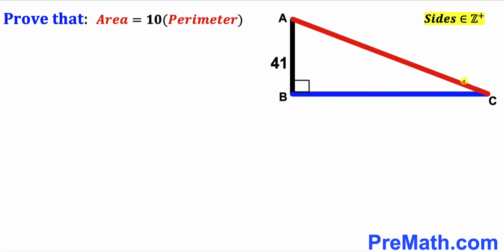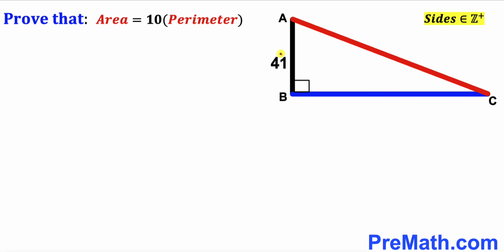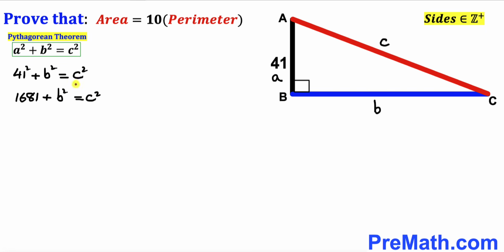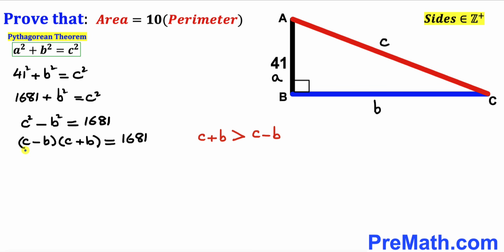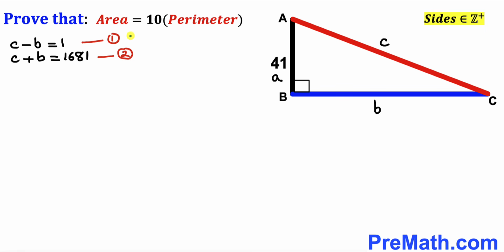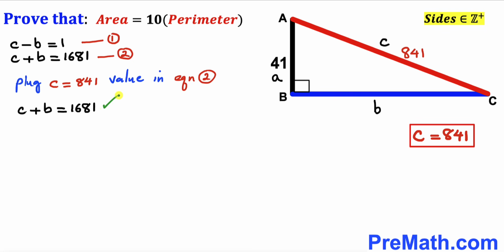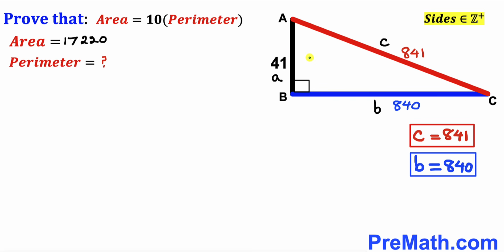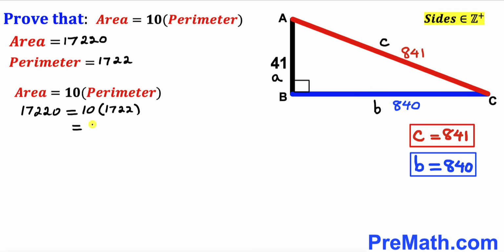Can you Prove that A=10P? | (Area Perimeter Relationship)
Learn how to Prove that A=10P of the triangle. Important Geometry and Algebra skills are also explained: Pythagorean Theorem; perimeter; Area. Step-by-step tutorial by PreMath.com

blackpenredpen
math olympics
olympiad exam
math olympiada
British Math Olympiad
olympics math
olympics mathematics
Number Theory
mathcounts
math at work
Pre Math
Olympiad Mathematics
Olympiad Question
Geometry
Geometry math
Geometry skills
Right triangles
imo
Competitive Exams
Competitive Exam
Calculate the length AB
Pythagorean Theorem
Right triangles
Intersecting Chords Theorem
coolmath
my maths
mathpapa
mymaths
cymath
sumdog
multiplication
ixl math
deltamath
reflex math
math genie
math way